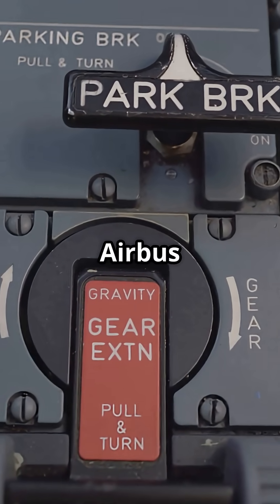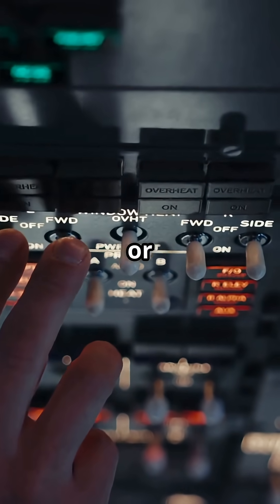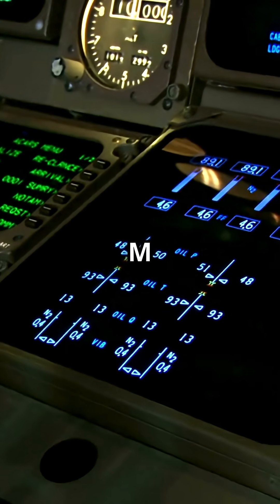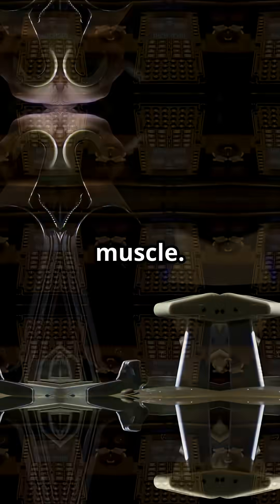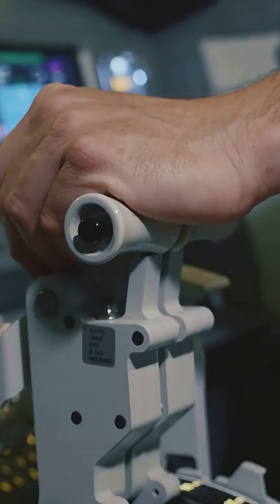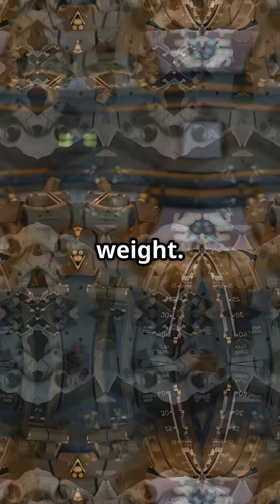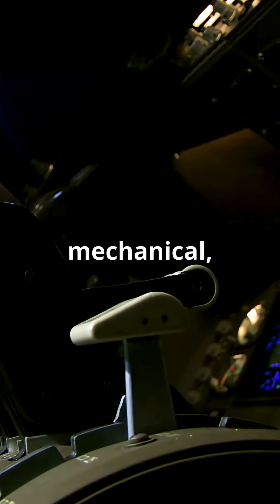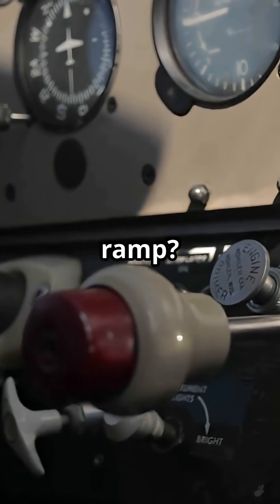Why Airbus Trusts Electronics—and Boeing Trusts Muscle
Airbus vs Boeing — even the parking brake tells a story. 🛑 Airbus keeps it sleek with an electronic rotary knob, while Boeing sticks with a heavy-duty lever you can feel. Tech elegance or muscle memory? Which would you trust at the gate?